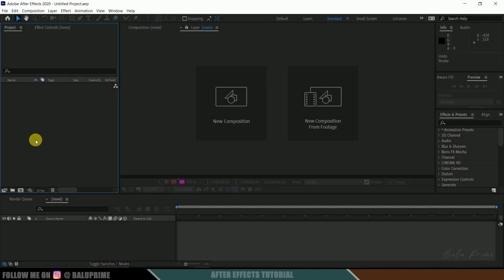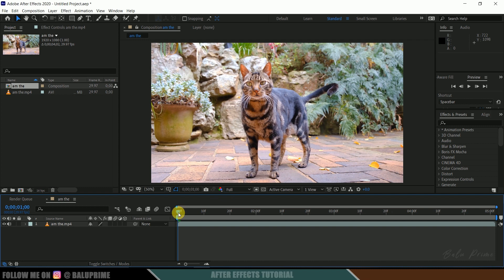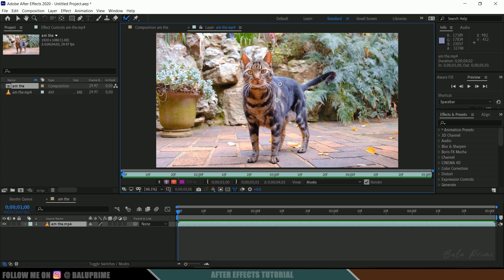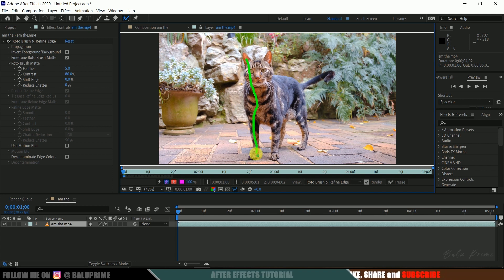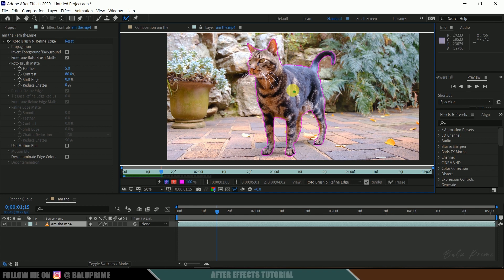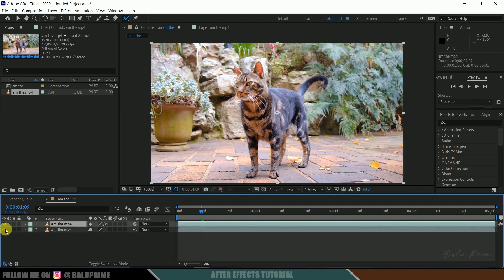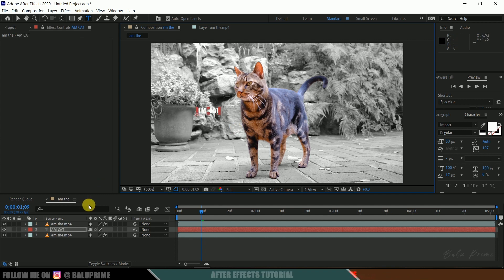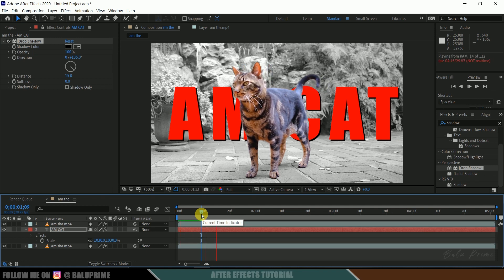How to separate character or object from video using Roto | After Effects tutorial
In this tutorial, I will show how we can separate object or character from video using roto technique in Adobe After Effects. Hope it will be useful.

r